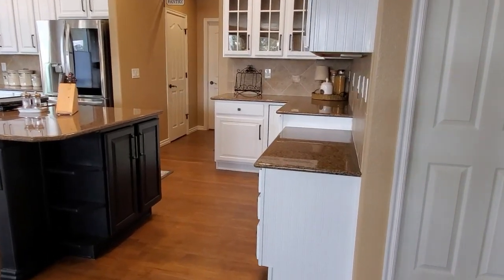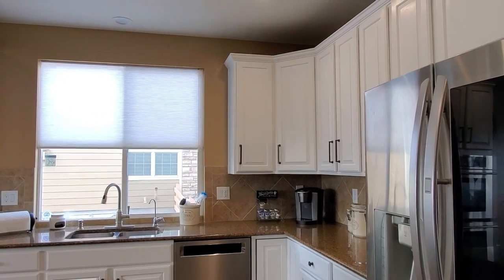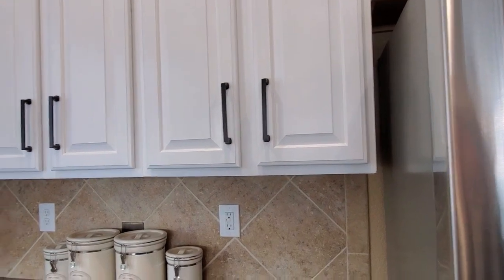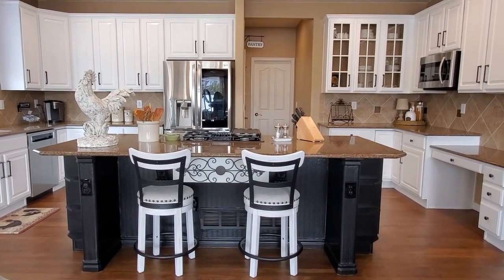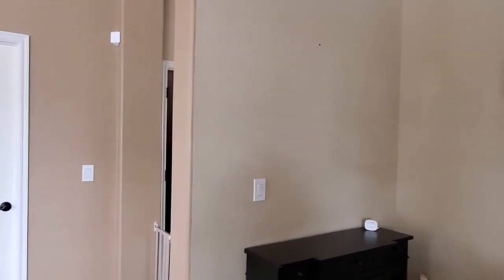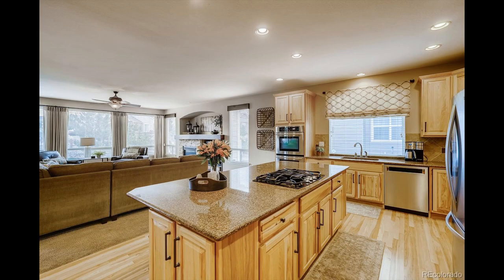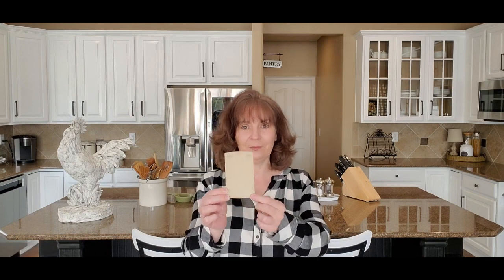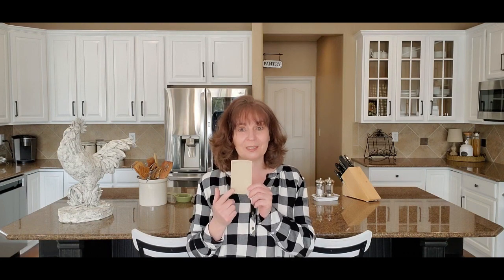FRENCH COUNTRY FARMHOUSE KITCHEN MAKEOVER ON A BUDGET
Hi everyone.  Today I am sharing my kitchen reveal, of course we will be changing out the backsplash but that will be in a couple of months.
The paint product I use is Rustoleum Cabinet Transformations that I got at Home Depot.  I used the dark kit for the island (black) and the light kit (pure white) for the rest of the cabinets.

The beadboard wallpaper I got on Amazon.  I have it in my store under home improvements.